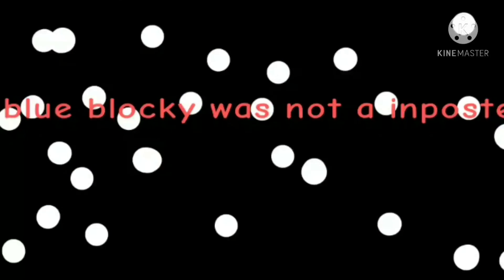Numberblocks cursed among us